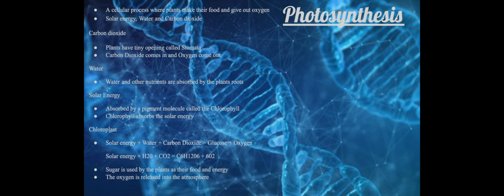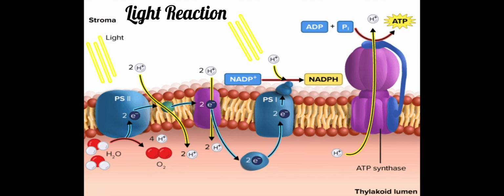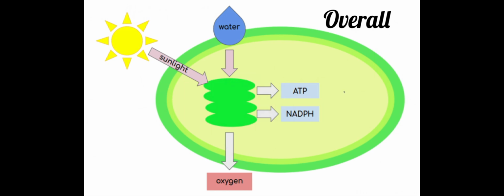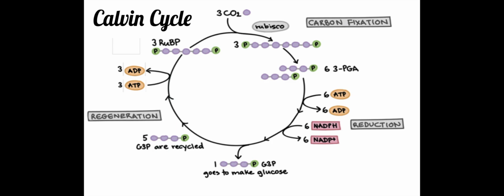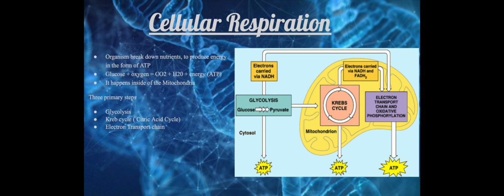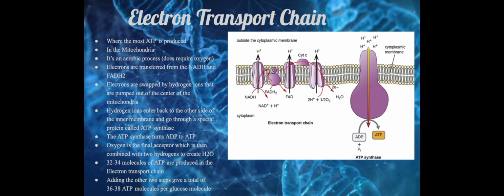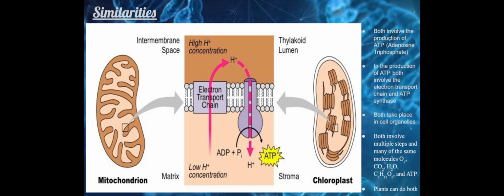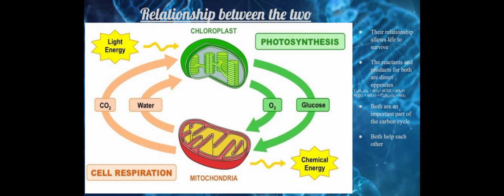Photosynthesis and Cellular respiration